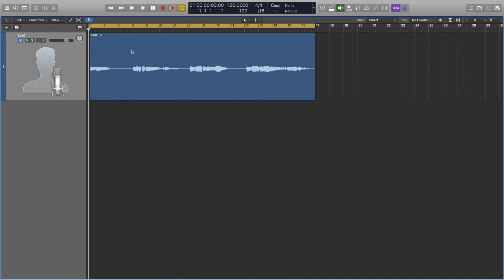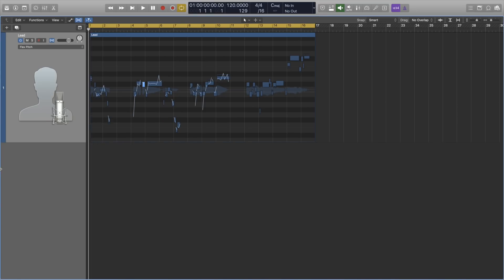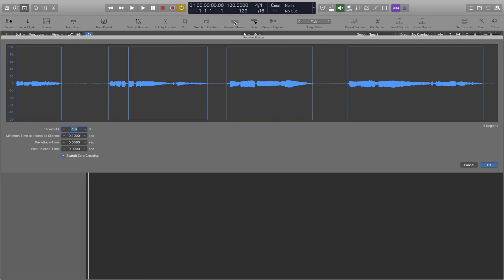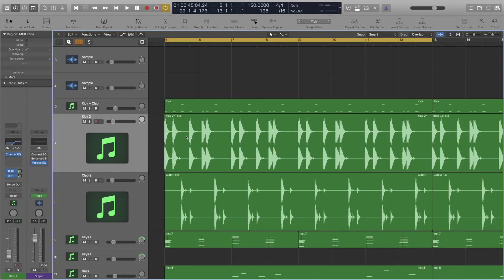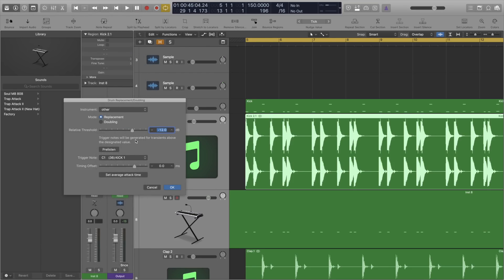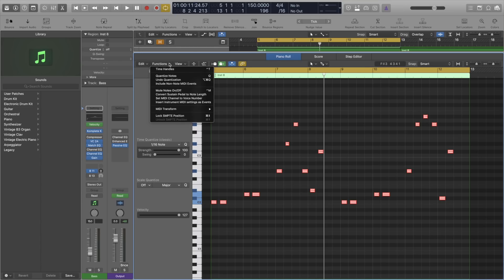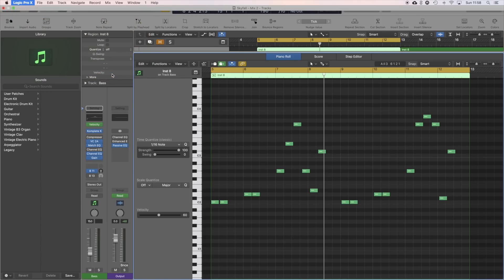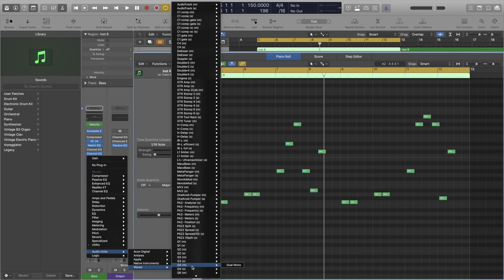5 Ways To Improve Your Logic Pro X Workflow (Part 5)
In this video we explore Logic Pro X and 5 ways to improve your workflow whilst using the DAW.

When beat making it's so important to maximise your workflow. Creativity can sometimes be limited to time. Spending time finding sounds or presets can often hinder your creativity in Logic Pro X. This video gives you 5 ways to improve your Logic Pro X workflow to maximise your creativity. Enjoy!

MY PRODUCTS

SAMPLES

KEYBOARDS & CONTROLLERS

HEADPHONES

CONNECT